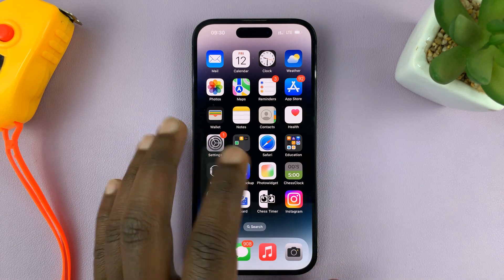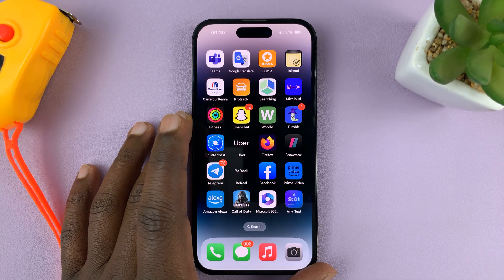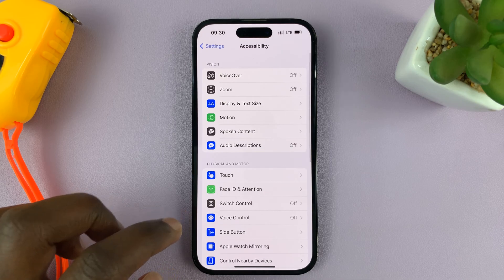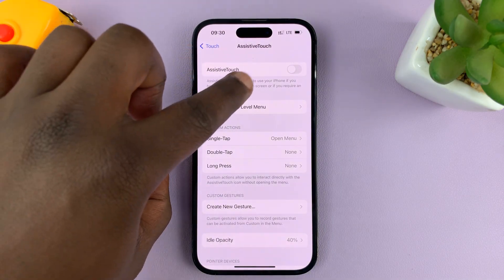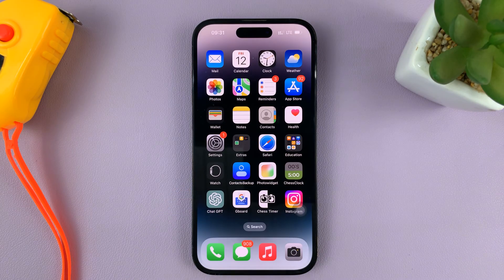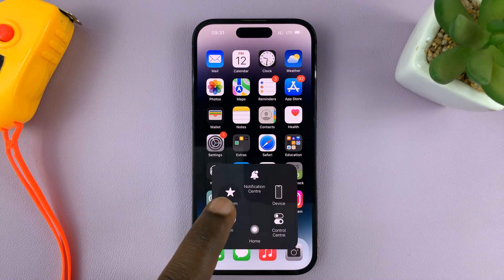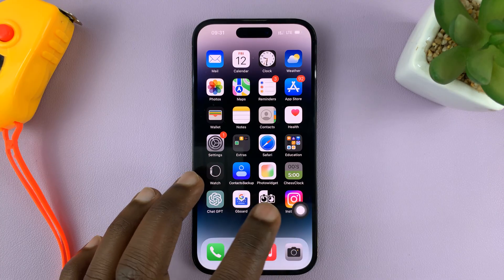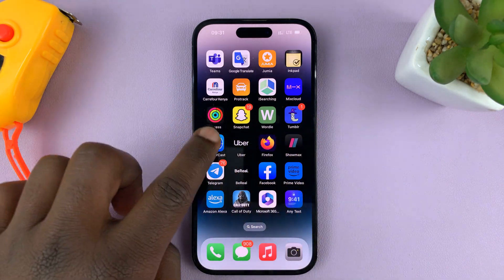iPhone 14/14 Pro: How To Enable (Turn ON) Assistive Touch On Screen Button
In this video, we'll show you how to enable and turn on Assistive Touch on your brand new iPhone 14 or iPhone 14 Pro. This will apply for any other iPhone or iPad, running at least iOS 16 as well.

What is Assistive Touch?

Assistive Touch is a powerful accessibility feature that provides a virtual on-screen button, allowing you to perform various functions with just a tap. Whether you have difficulty using the physical buttons on your device or simply want a convenient way to access certain features, Assistive Touch is here to make your iPhone experience even better.

Join us as we guide you through the step-by-step process of enabling Assistive Touch on your iPhone 14 or iPhone 14 Pro. We'll walk you through the settings menu, ensuring you don't miss a single detail. Once enabled, you'll have quick access to a range of options, including control gestures, Siri, notifications, and more, all from the comfort of your screen.

Whether you're a long-time iPhone user or new to the iOS ecosystem, this tutorial is designed to be beginner-friendly, making it easy for anyone to follow along. Our detailed instructions and clear visuals will ensure you have no trouble enabling Assistive Touch and customizing it to suit your needs.

To Enable or Turn On Assistive Touch On Your iPhone:

Step 1: To begin, unlock your iPhone 14 or iPhone 14 Pro and locate the Settings app, which can typically be found on your home screen. Tap on the Settings icon to open the application.

Step 2: Within the Settings app, scroll down and find the "Accessibility" option. Tap on it to access the Accessibility menu, which contains various features designed to assist users with different needs.

Step 3: Once you're in the Accessibility menu, look for the "Touch" category and tap on it. Here, you'll find the "Assistive Touch" option. Tap on it to enter the Assistive Touch settings.

Step 4: In the Assistive Touch settings, you'll find a toggle switch located at the top of the screen. By default, it should be set to the "Off" position. Tap on the switch to turn Assistive Touch on. You'll notice a virtual on-screen button appear, usually in the form of a small circle.

Now that you have enabled Assistive Touch, you can customize its functionality to suit your preferences. This allows you to create a personalized menu that provides quick access to frequently used features and functions.

Step 5: Assistive Touch offers a wide range of features that can greatly enhance your iPhone experience. By tapping on the virtual on-screen button, you can access options such as control gestures, Siri, notifications, volume control, screen rotation, and more. Take some time to explore these features and discover how they can make using your iPhone 14 or iPhone 14 Pro more convenient and accessible.

Cell Phone Tripod Adapter